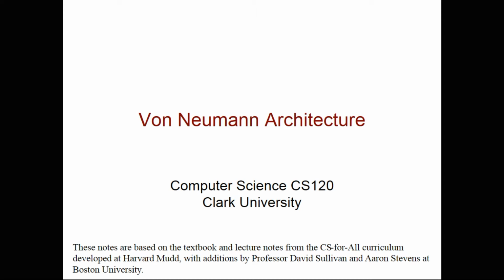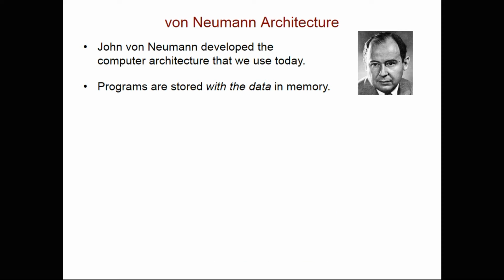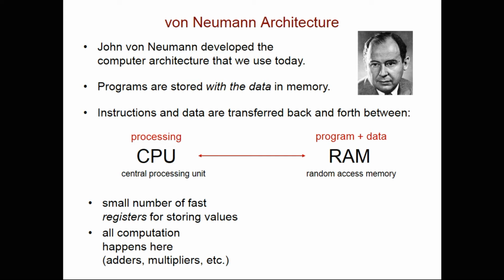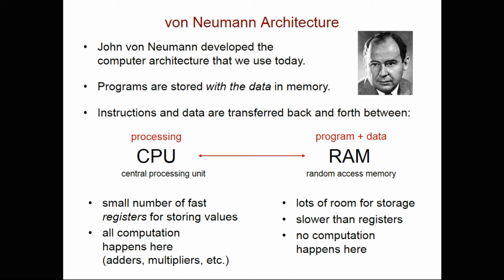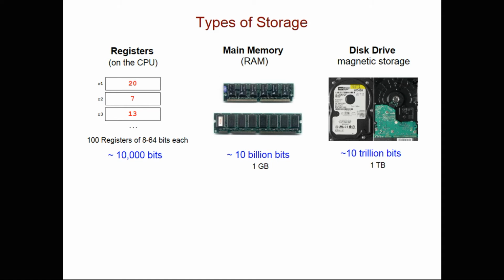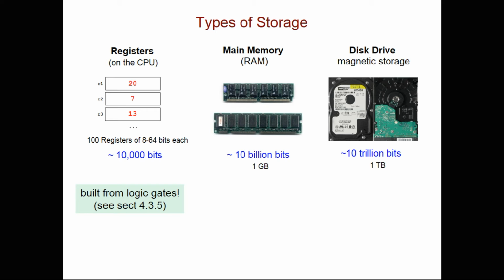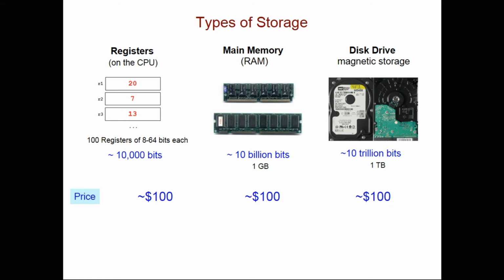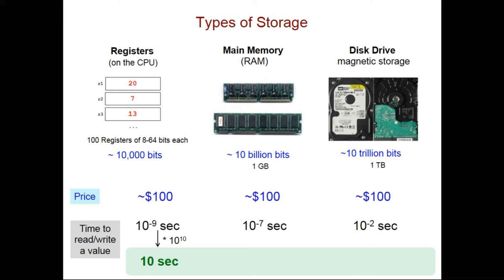von neumann architecture